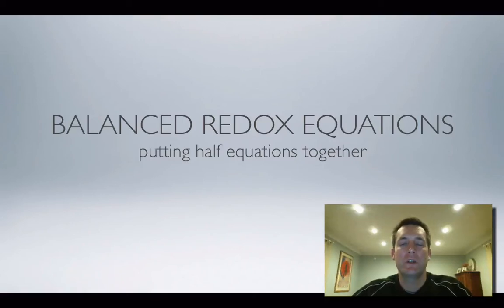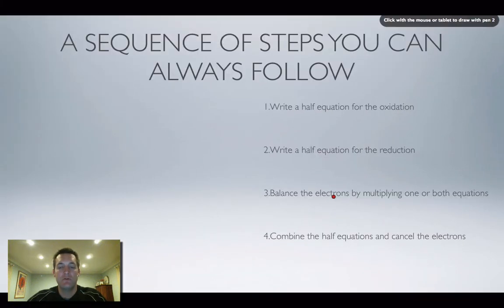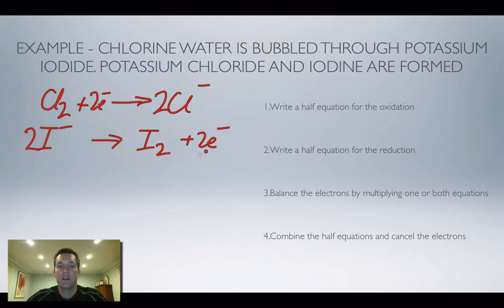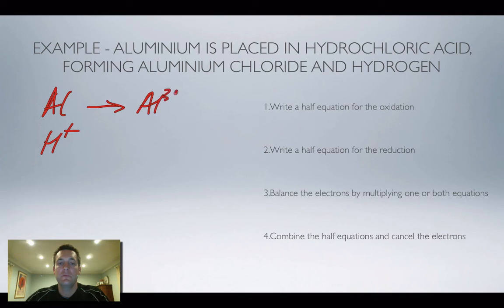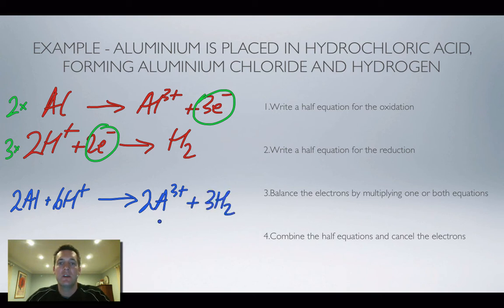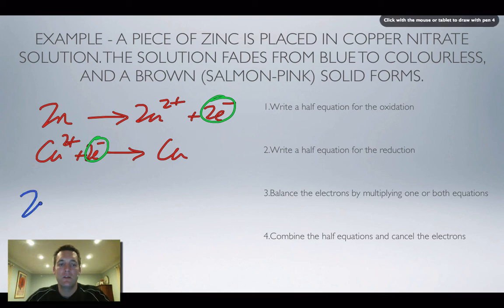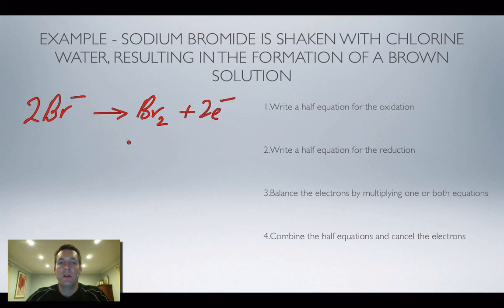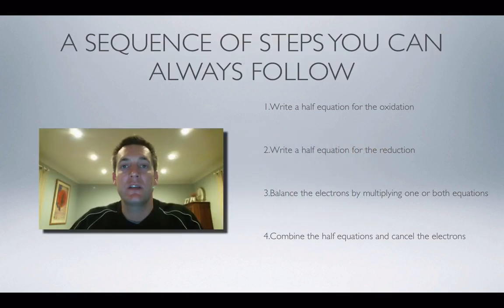4 Overall Balanced Redox Equations (monatomic)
Film 4 of the series about stage 2 redox - explaining how to combine half equations to form an overall redox equation